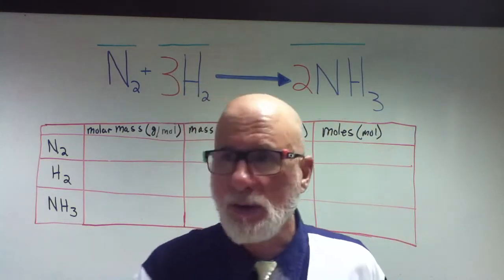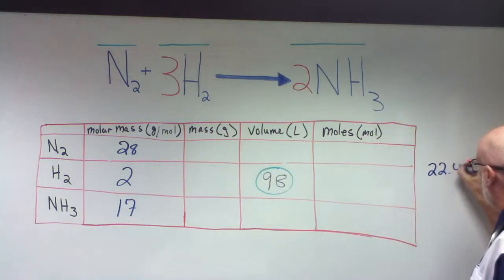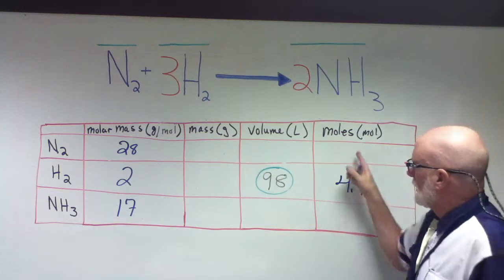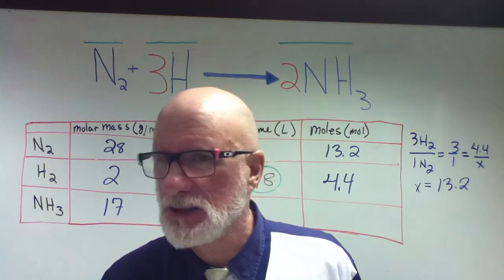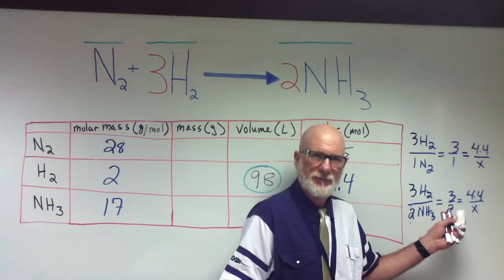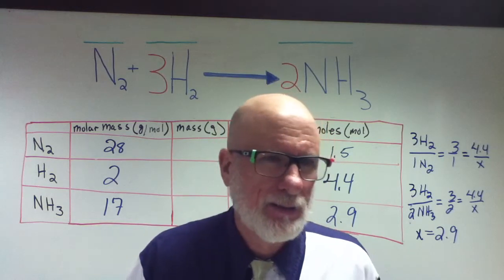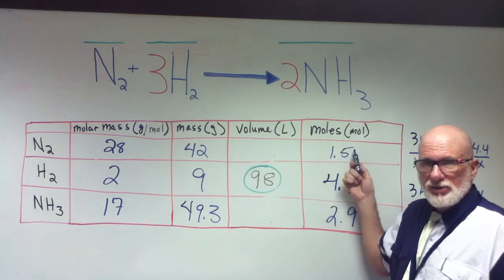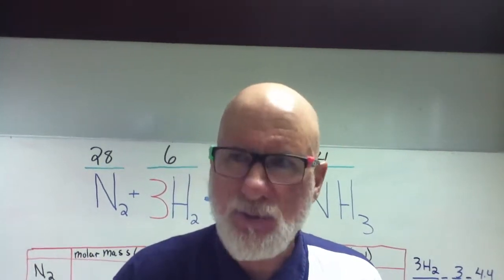Stoichiometric Chart Part III Problems